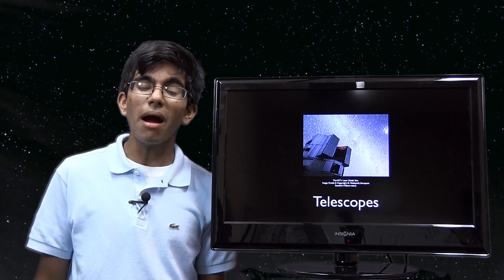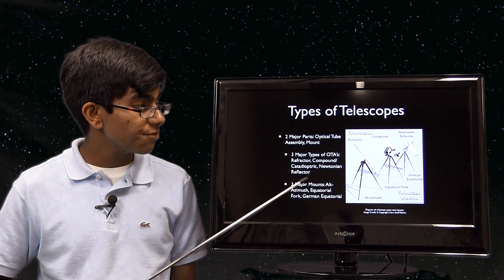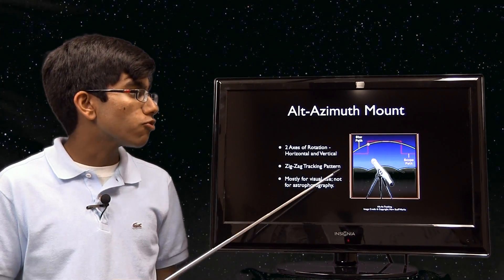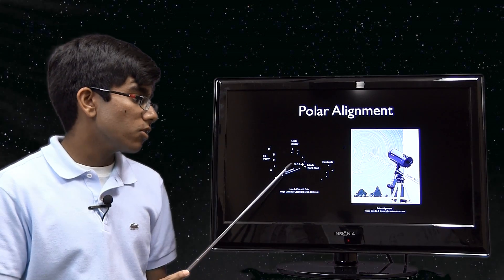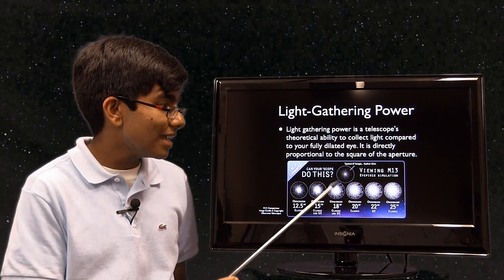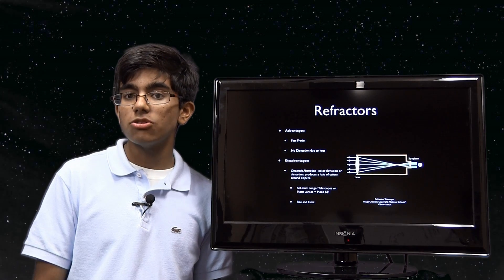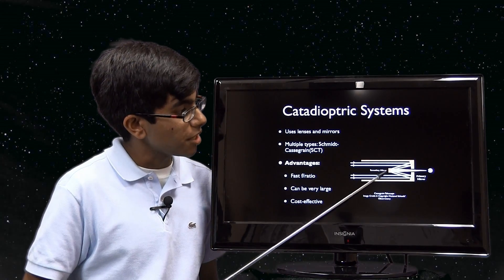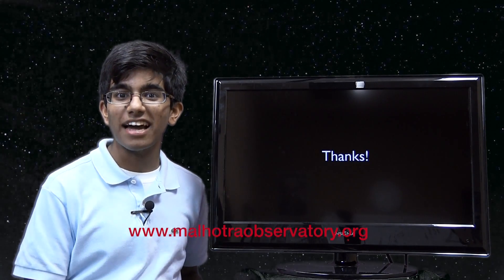Introduction to Telescopes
Ahan tells us about telescopes, light gathering power, and the different kinds of mounts.